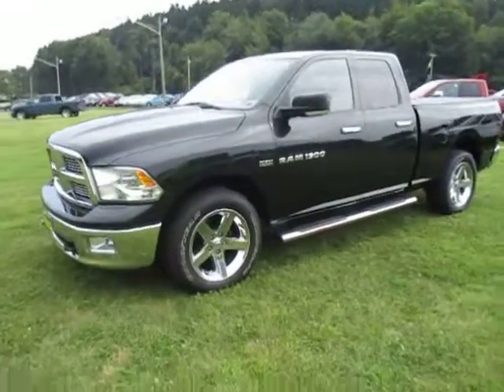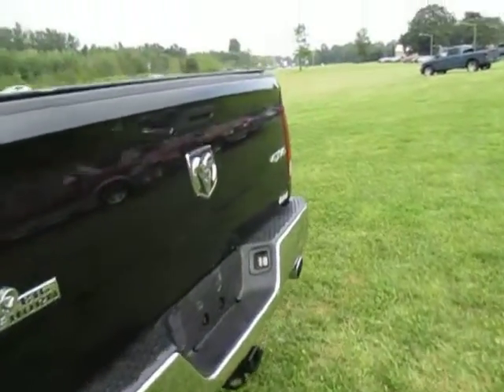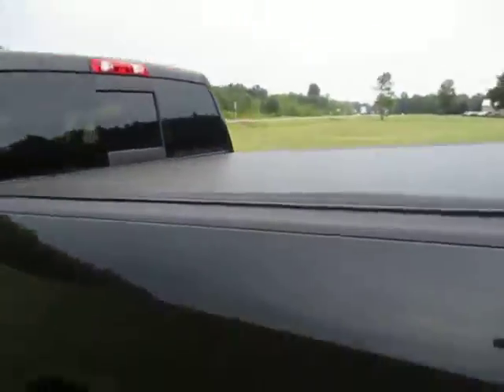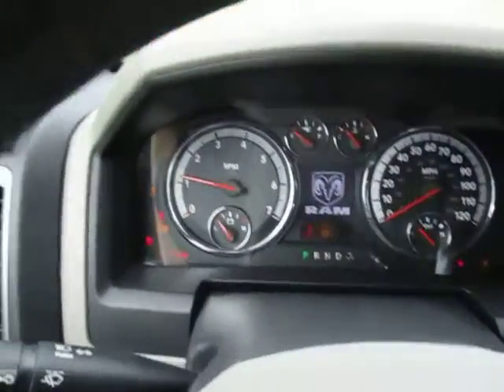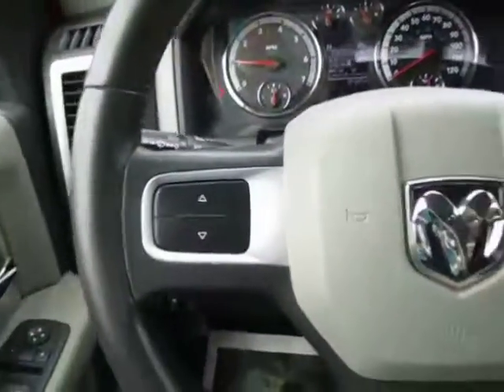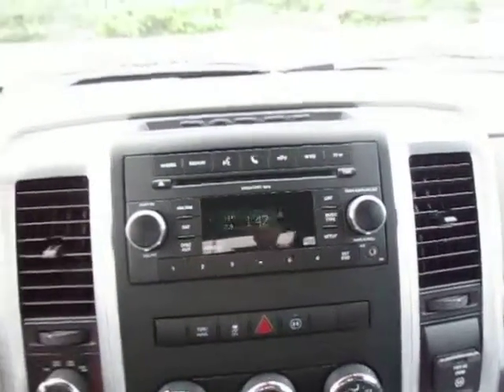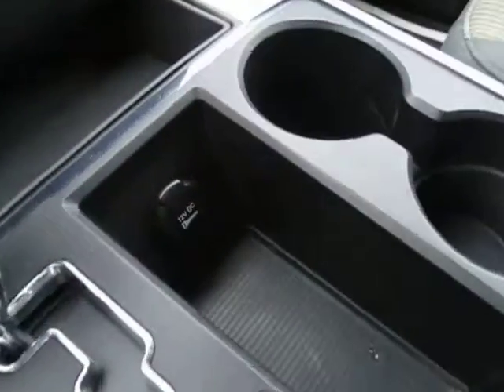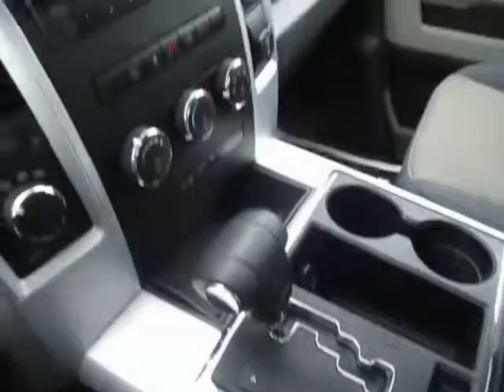2011 Ram 1500 SLT Truck Quad Cab Sodus NY | Lessord Chrysler Products